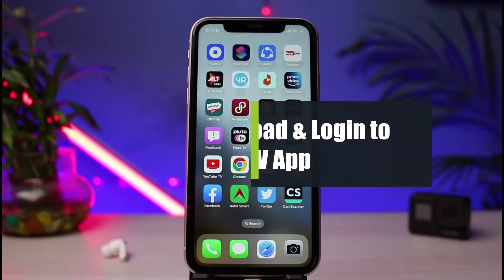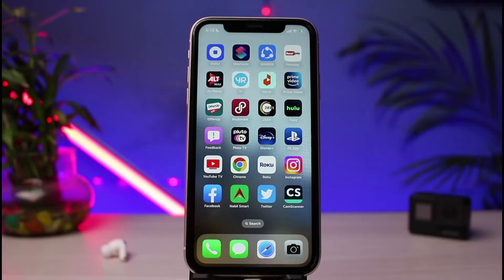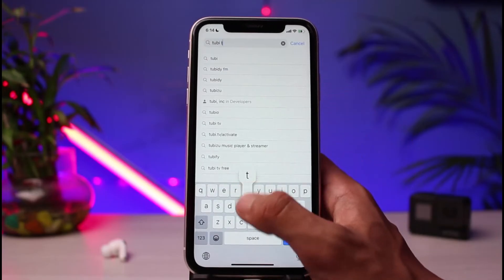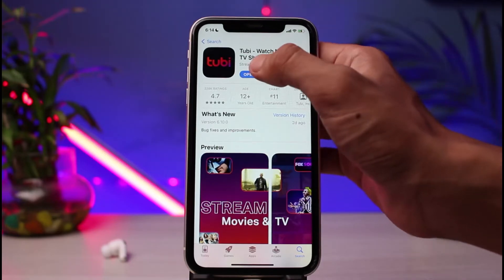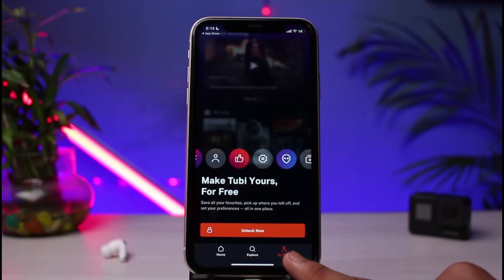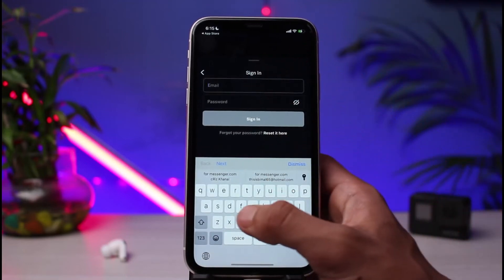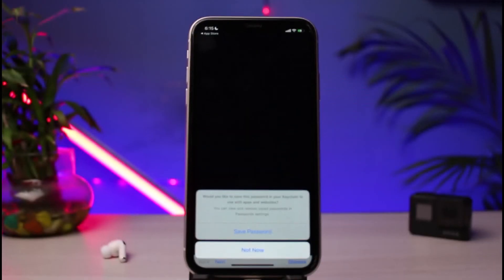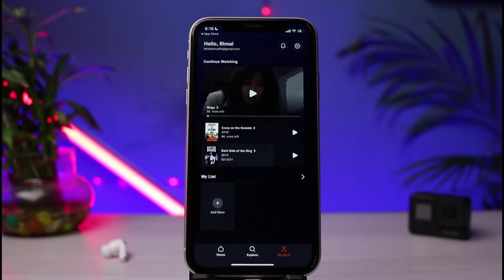How to Download & Login to Tubi TV | Tubi App 2022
In this tutorial video, I will quickly guide you on how you can download and log in to the Tubi TV app. So make sure to watch this video till the end.

1) Open your device's respective app store
2) Search for Tubi TV
3) Tap on the download icon in order to finish the download
4) Once done, open the Tubi app
5) Tap on the My Stuff button at the bottom right
6) Tap on the Unlock Now button
7) Choose the option called Sign In at the bottom
8) Enter your login details
9) This way, you can download and log in to the Tubi TV App.

0:00 Introduction
0:23 How to Download Tubi TV
1:08 How to Login
2:00 Outro: Final Verdict